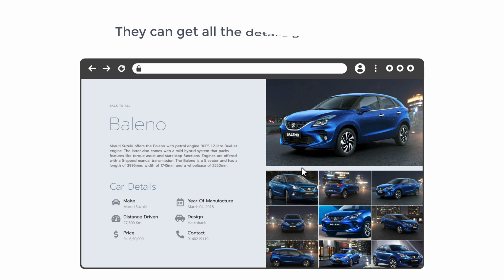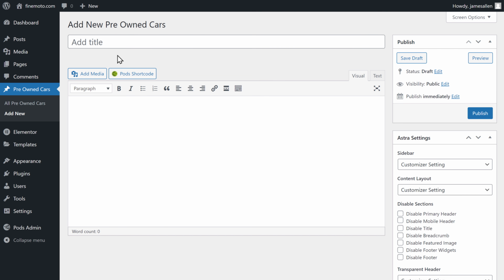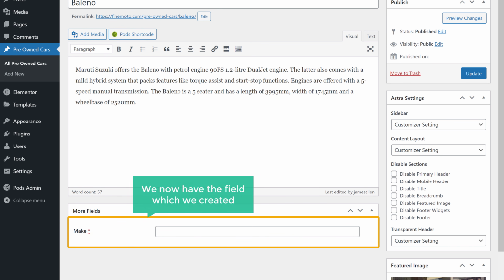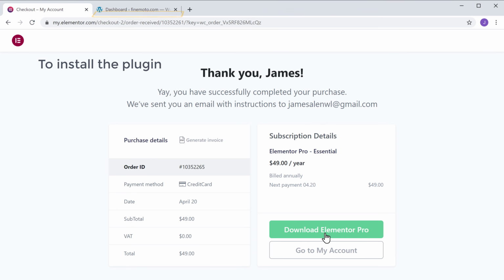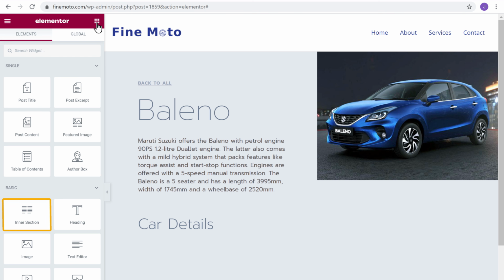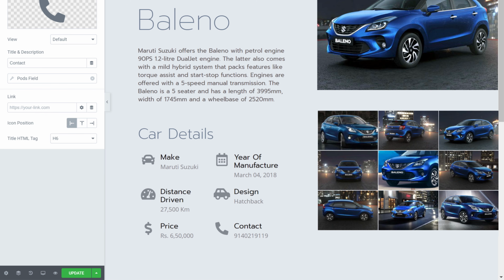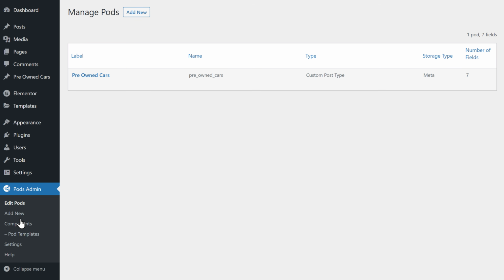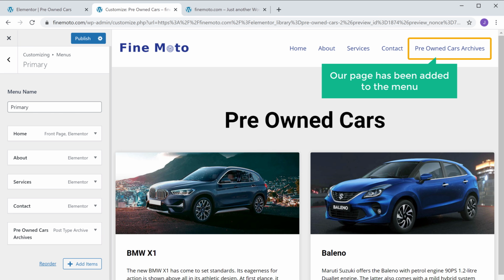How To Create Listing Pages on Your Website (Using Custom Post Types)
Learn how to create a listing page on your WordPress website. ✔️
Let’s say you have a website, & you want to list your items, and if anyone clicks on that item, they can get the full detail of that item. So let's get started! 👇

00:00 Intro
01:43 To Create a Custom Post Type
05:51 To Create your Own Custom Fields
09:20 To Display custom fields on your page
09:39 Download & Install Elementor Pro Plugin
11:58 Choose a Design
13:42 To Add Custom Post Field
20:56 Create New Page for Listing

 👉𝗣𝗮𝗿𝘁 𝟭: Create a Custom Post Type

𝗦𝘁𝗲𝗽 𝟭: Install Pods Plugin

𝗦𝘁𝗲𝗽 𝟮: Create Post Type
Go to Pods Admin ► Add new ► Create new, enter post type in singular & plural label,
And click ‘Next step’. Once post type section is created, you can start listing your items,

To add items, click ‘Add new’ Next fill up your item details & click ‘Publish’.

To add more details about your item, Go to pods admin ► edit pods, Now under your post type, click ‘Edit & Add Field’, enter field details then click ‘Save Field & Pod.

👉 𝗣𝗮𝗿𝘁 𝟮: Display custom fields on your page

𝗦𝘁𝗲𝗽 𝟮:  Install Elementor pro plugin
Go to Dashboard ► Plugins ► Add New, and ‘Upload the plugin’, click ‘Install & Activate’.

𝗦𝘁𝗲𝗽 𝟯: Choose a Design
Go to Templates ► Add new, choose the template type, & click ‘Create Template’,
Now choose design & click ‘Insert’,

To add content to your design, click Setting symbol ► Preview settings, Now select your post type & enter a page title, and then click ‘Apply’.
Likewise, you can add other fields & then click ‘publish’

To create a new page & list items, Go to Dashboard ► Pods Admin,
Now in post type click ‘Edit & Advance option’, and enable Archive page & click ‘Save’,
Go to ‘Template ► Add New’ ► Choose template type as Archive,
Enter template name & click ‘Create Template’, choose a design & click ‘Insert’,
Now click ‘Settings ► Preview Settings ► Select your Post ► Apply, and click ‘Publish’.

Once done, creating a page, add it to your menu.

So now you know how you can create a listing page.

🎁 𝗧𝗼𝗼𝗹𝘀 & 𝗗𝗶𝘀𝗰𝗼𝘂𝗻𝘁𝘀